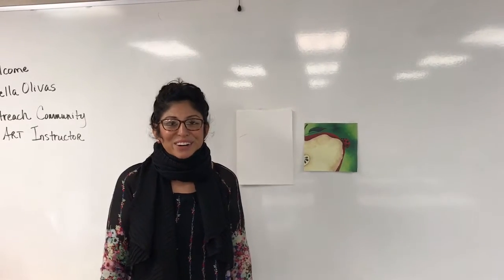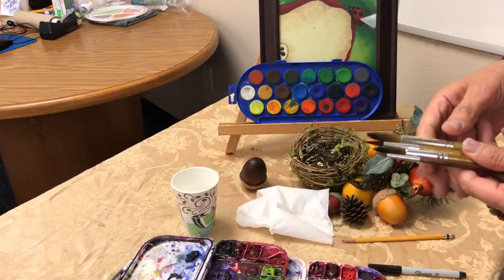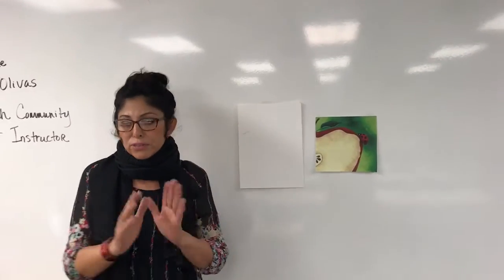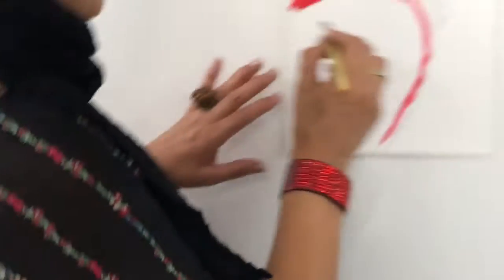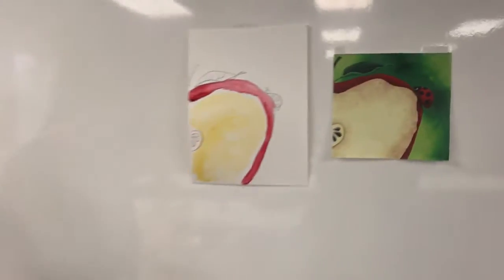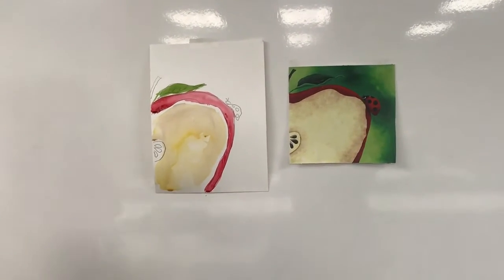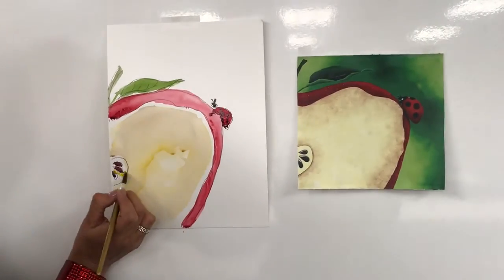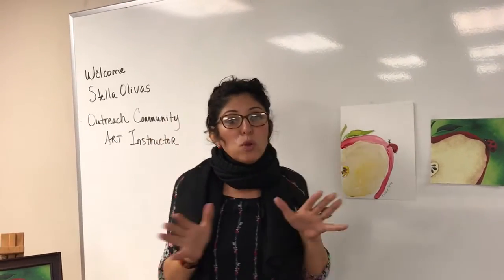Family Art with Stella - Watercolor Apple